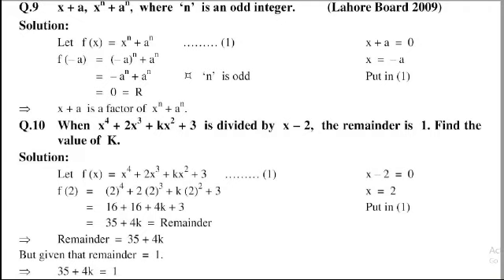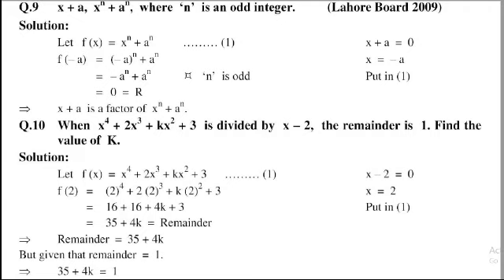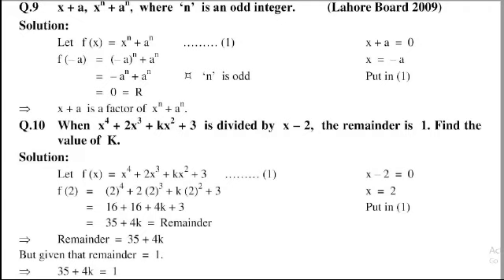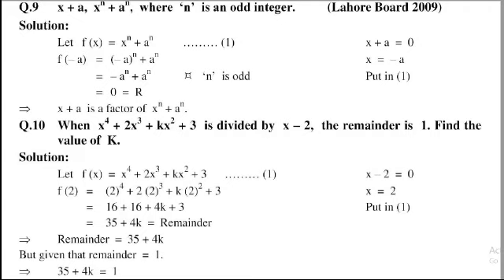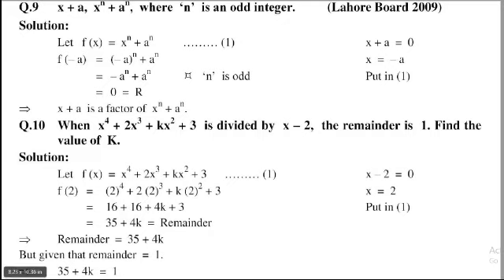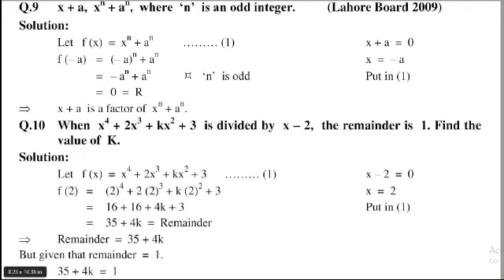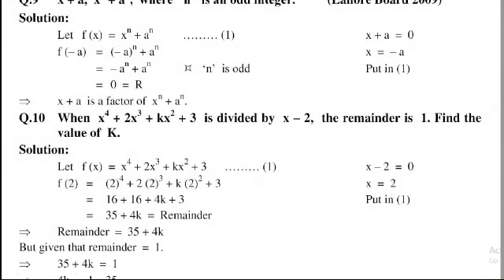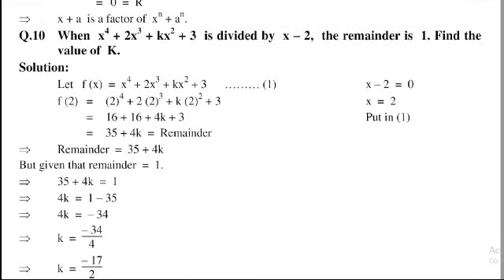Use the factor theorem to determine if the first polynomial is a factor of the second polynomial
Exercise 2.5

Q7,8
x-a, x^n - a^n where n is a positive integer || w+2, 2w^3+w^2-4w+7.

Q. 9,10
When x^4 + 2x^3 + kx^2 is divided by x-a, the remainder is one find the value of k.

Q. 11

How to form a quadratic equation from a given roots